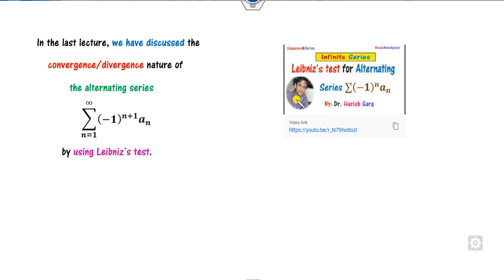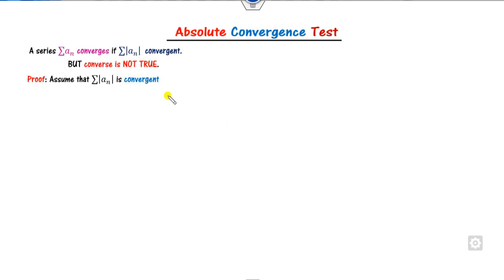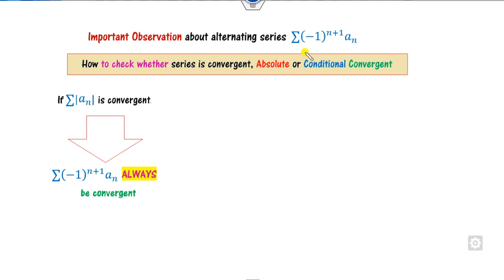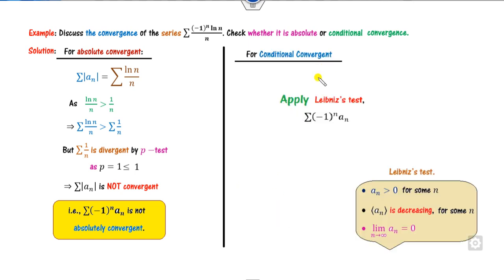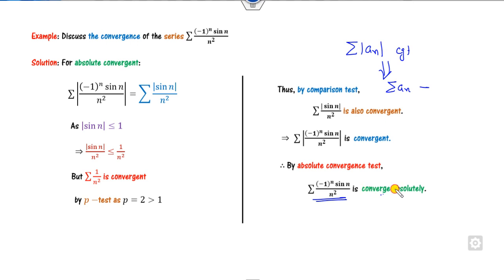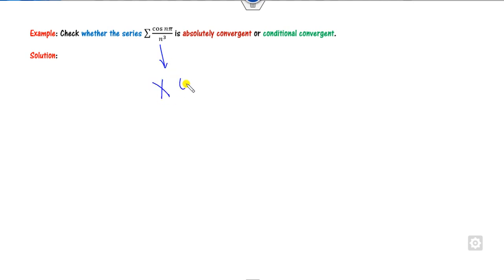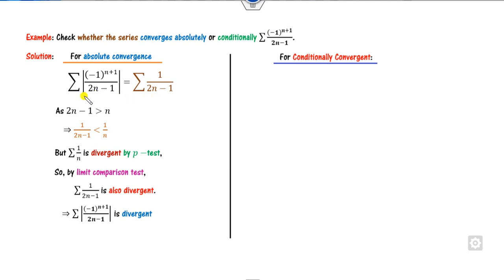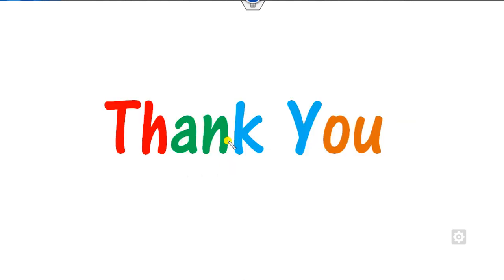Absolute and Conditional Convergence | Infinite Series